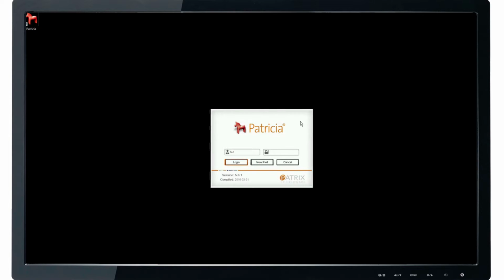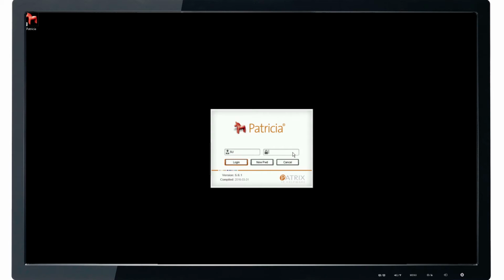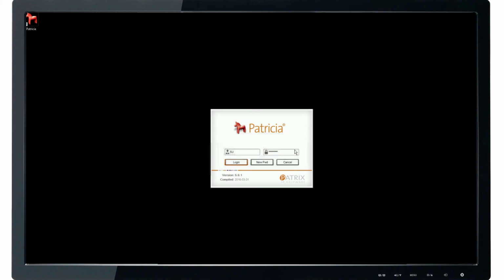1-1 Login Screen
In this video we discuss the Patricia login process.

• Launching Patricia
• Enter user credentials
• Changing your user password